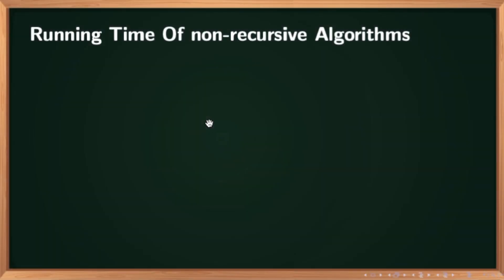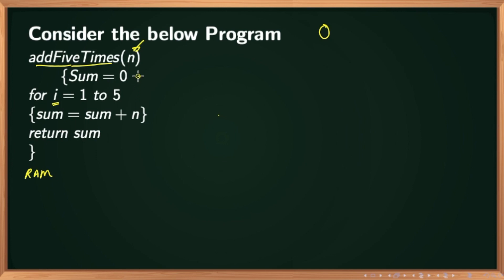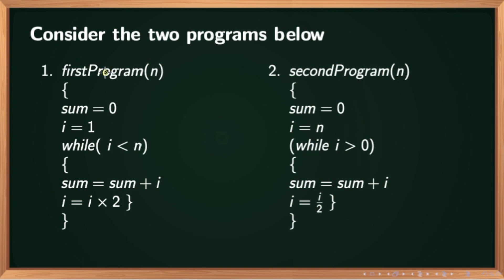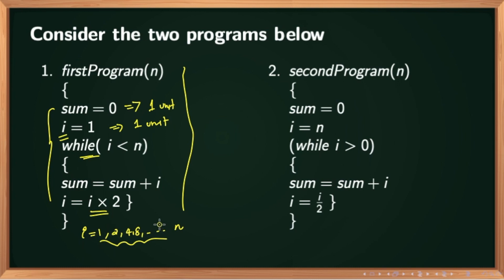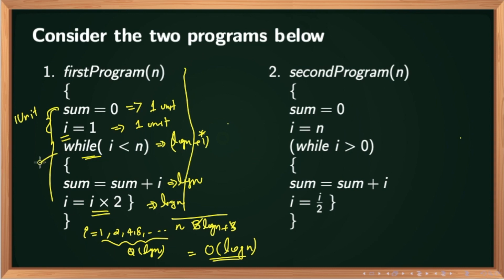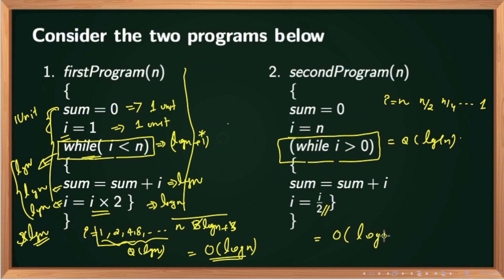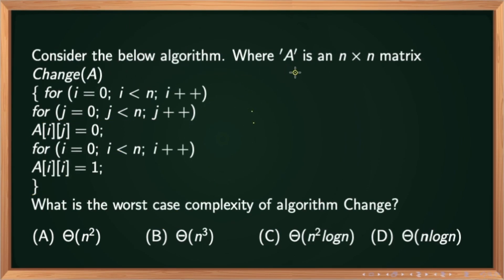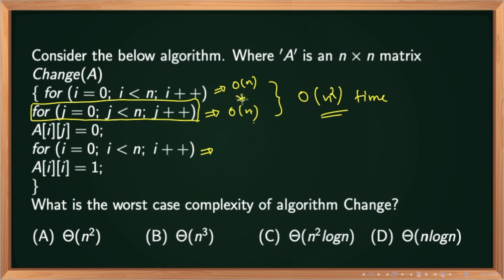Lec-02: Running Time Analysis Of Non-recursive Algorithms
Constant, logarithmic, Polynomial and  Quadratic Time.